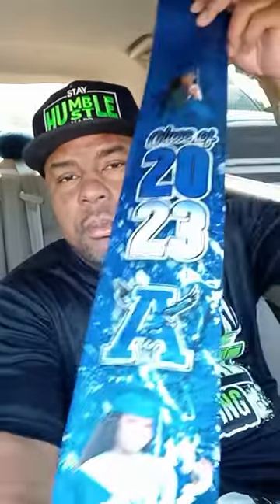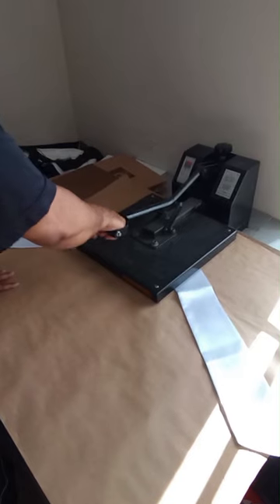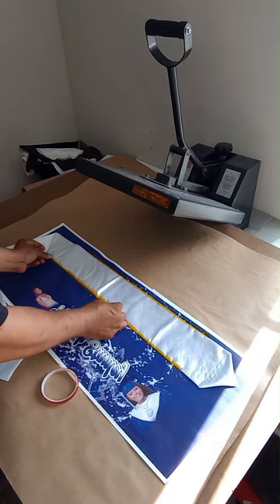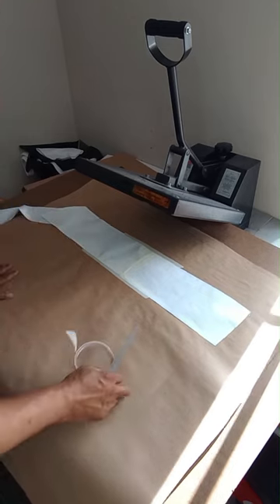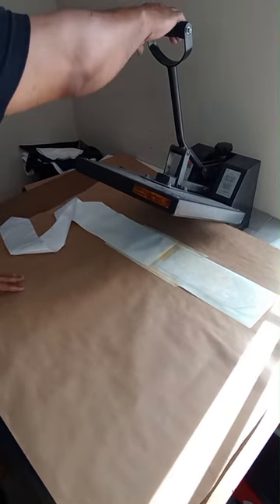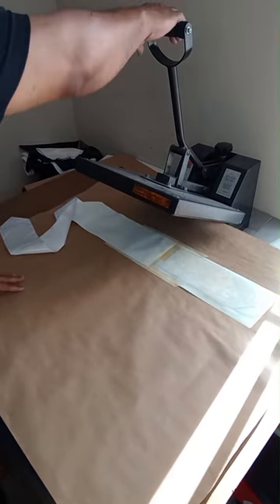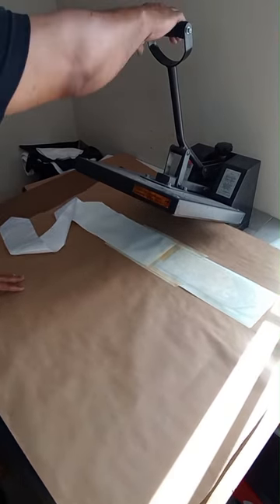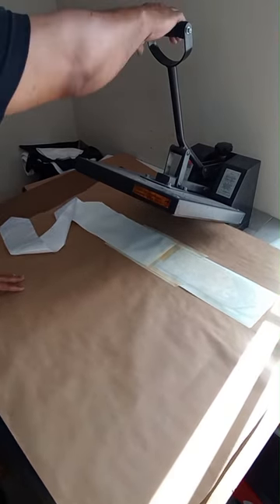Sublimation Stoles For Graduation - Easy Method (2023 Tutorial)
n this video, I take you step by step on how to make sublimation graduation stoles. This is a very easy step-by-step tutorial that even beginners can follow and master how to sublimate custom graduation stoles.